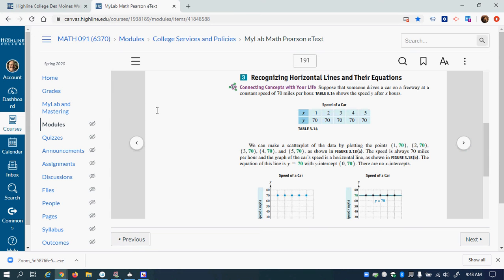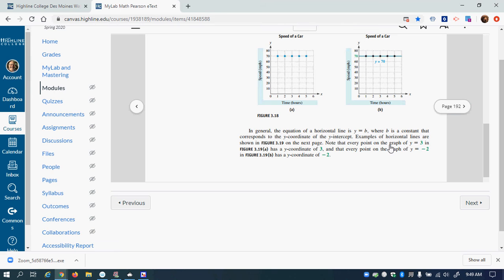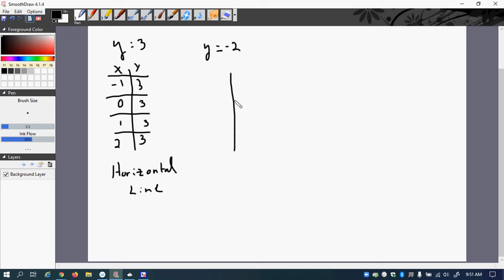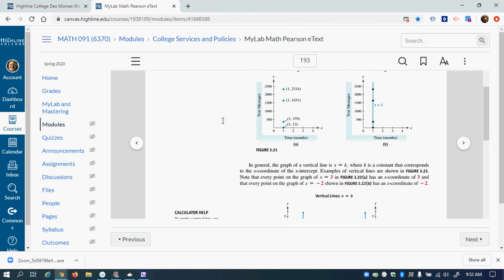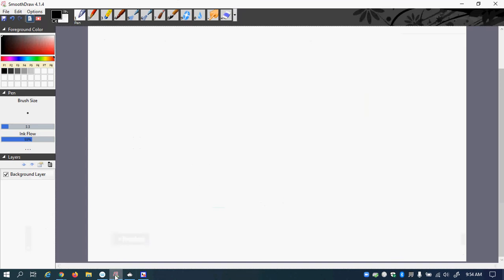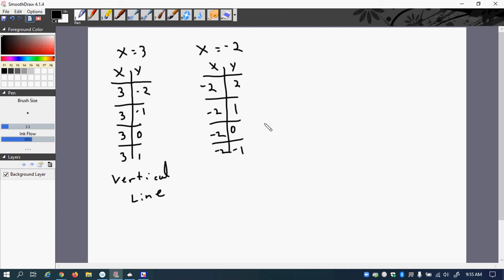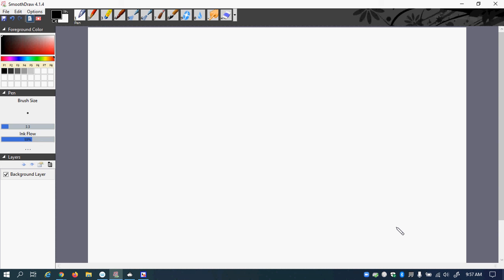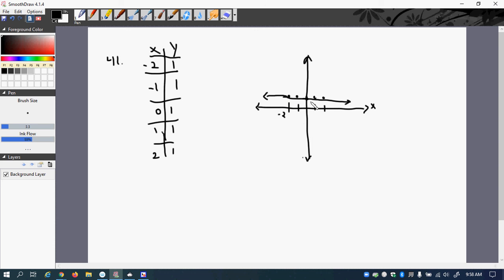3 3 Recognizing Horizontal and Vertical lines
Recognizing Horizontal and Vertical lines. How to look at tables and graphs to write a horizontal or vertical line equation.